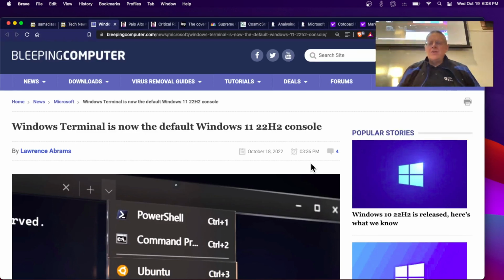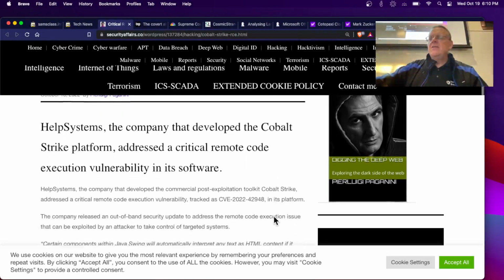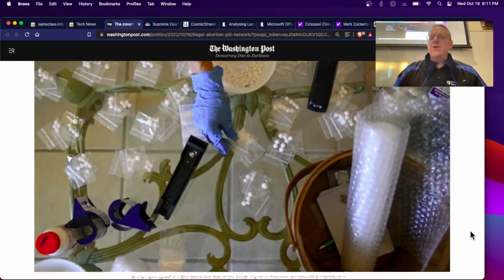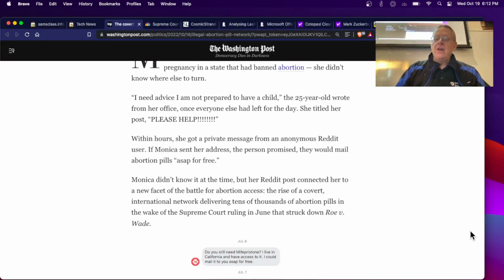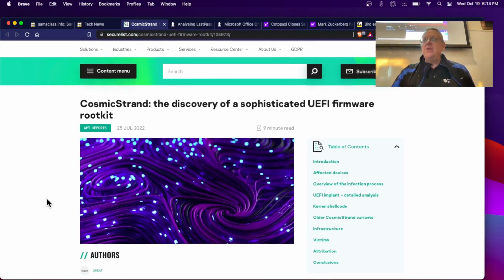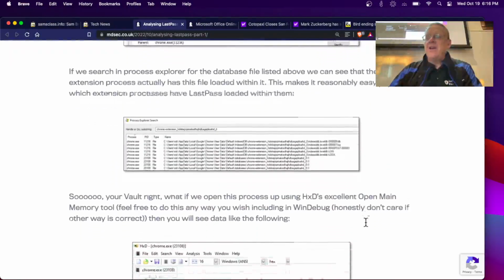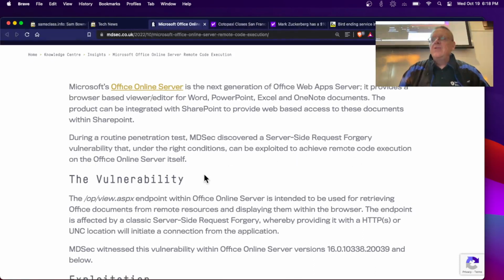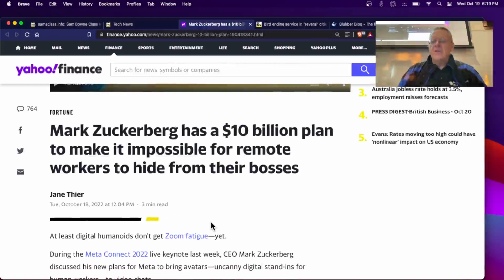News 10 19 22